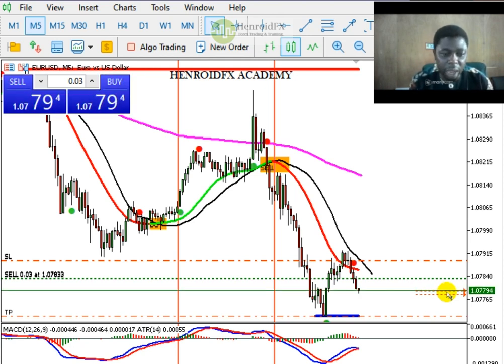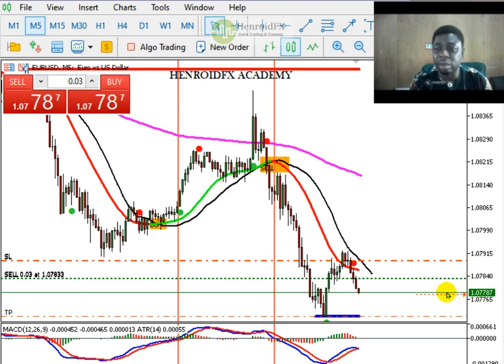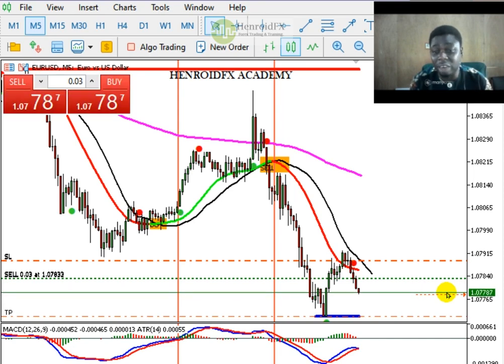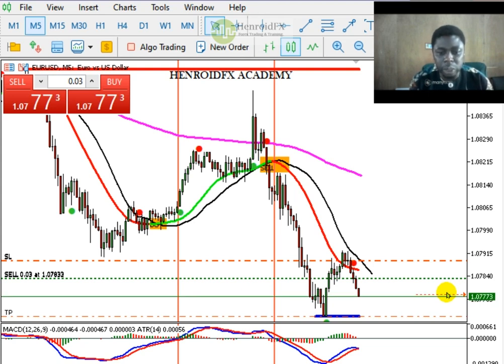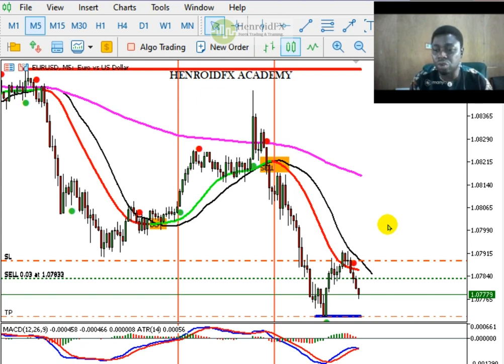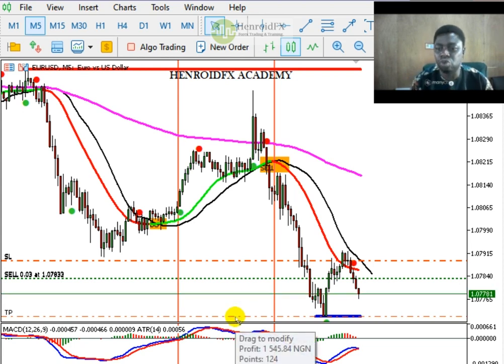FOREX- INFORMATION ON PROPER RISK TRADING.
🌟🌟HenroidFX Academy🌟🌟
Welcome to HenroidFX Academy.
We provide Forex educational videos and weekly technical analysis.
We also provide support regarding Forex trading and Forex master classes.

🌟🌟HenroidFX Academy🌟🌟
ᴡᴇ ᴛʀᴀɪɴ, ᴡᴇ ᴛʀᴀᴅᴇ & ᴡᴇ ᴍᴀɴᴀɢᴇ ʏᴏᴜʀ ꜰᴏʀᴇx ᴀᴄᴄᴏᴜɴᴛꜱ.

All you need to know about our Online / Physical - Forex Master Class package.

Open a Forex account via any of the best Forex Brokers-

Make a Forex investment today & earn above 25% on ROI monthly-